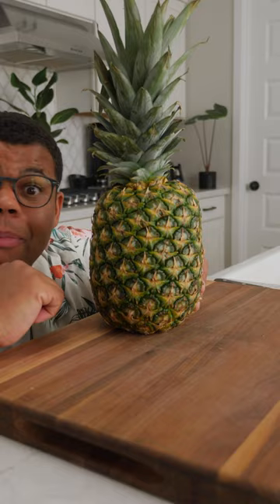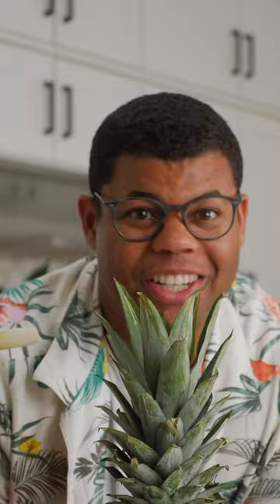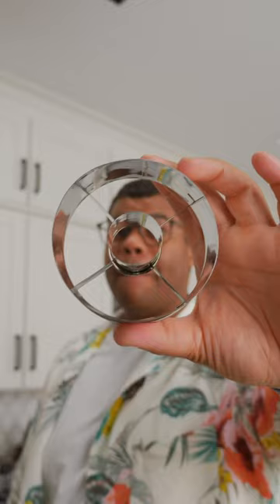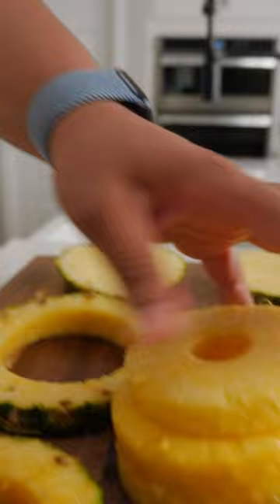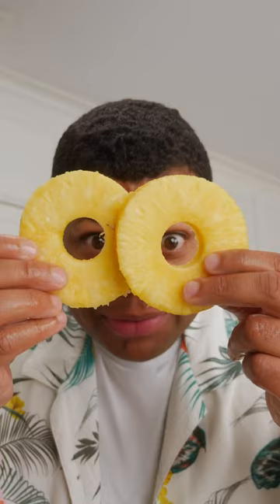How to choose and cut the perfect pineapple 🍍